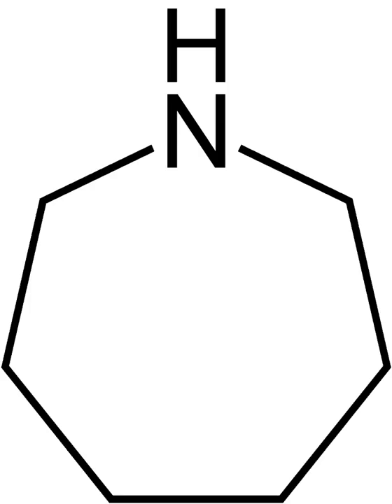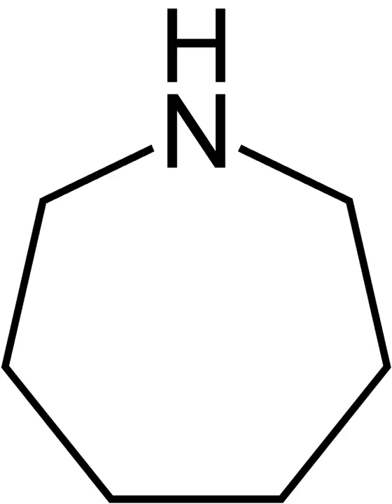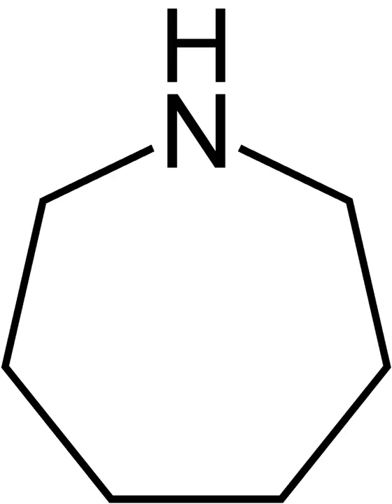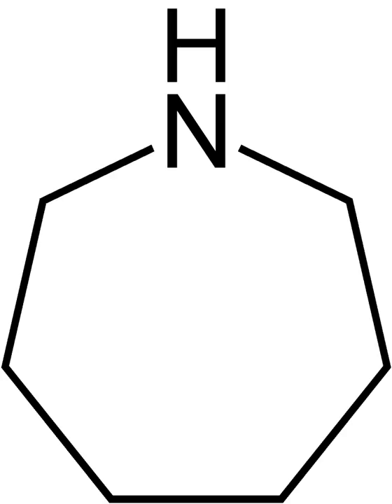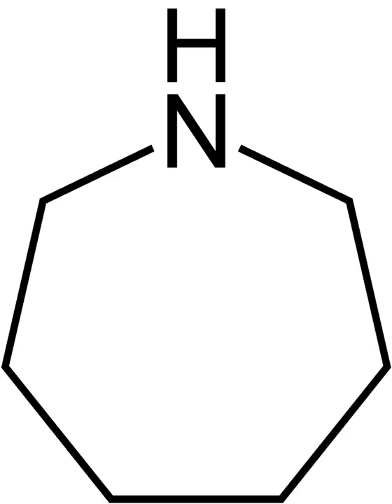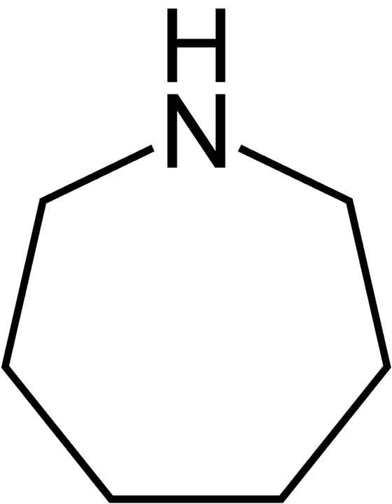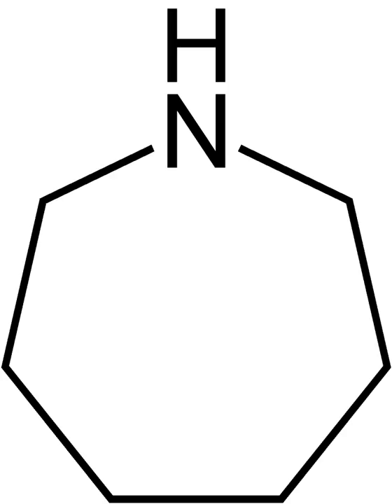Heterocyclic compound | Wikipedia audio article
00:00:32 1 Classification
00:02:22 2 3-membered rings
00:02:56 3 4-membered rings
00:03:11 4 5-membered rings
00:03:30 4.1 Five-membered rings with ione/i heteroatom
00:03:40 4.2 Five-membered rings with itwo/i heteroatoms
00:04:09 4.3 Five-membered rings with at least ithree/i heteroatoms
00:04:32 5 6-membered rings
00:05:03 6 7-membered rings
00:05:33 7 8-membered rings
00:05:43 8 9-membered rings
00:05:52 9 Images
00:06:08 10 Fused rings
00:07:06 11 History of heterocyclic chemistry
00:08:17 12 Uses

- Socrates

SUMMARY
A heterocyclic compound or ring structure is a cyclic compound that has atoms of at least two different elements as members of its ring(s). Heterocyclic chemistry is the branch of organic chemistry dealing with the synthesis, properties, and applications of these heterocycles.Examples of heterocyclic compounds include all of the nucleic acids, the majority of drugs, most biomass (cellulose and related materials), and many natural and synthetic dyes.